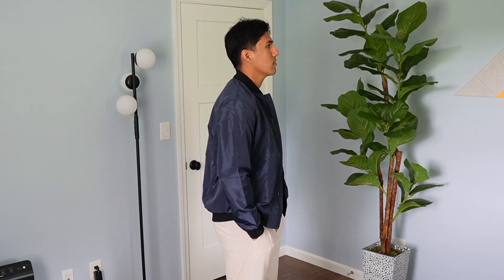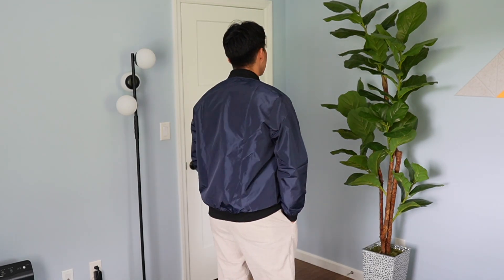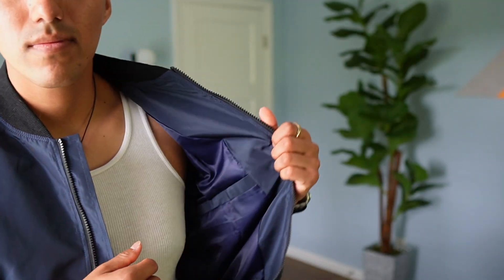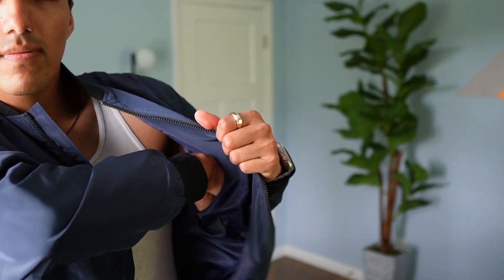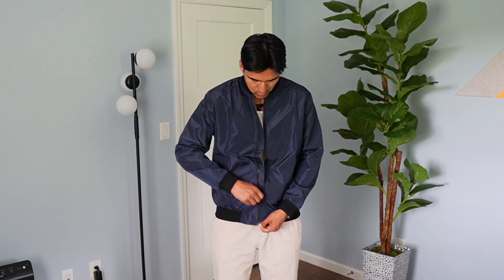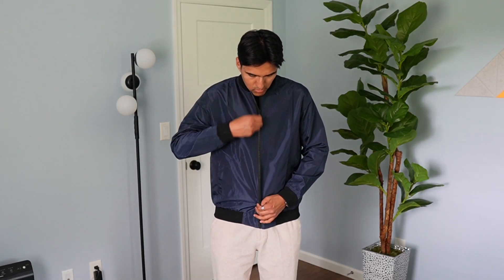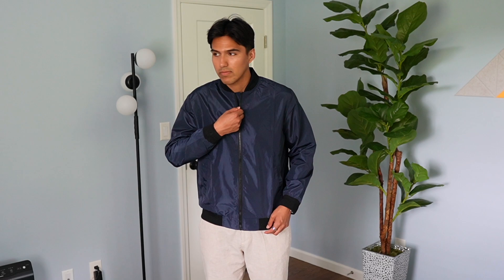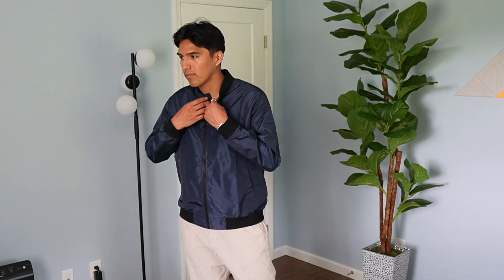Coofandy Bomber Jacket Test Fit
In this video, I review the Coofandy Bomber Jacket.